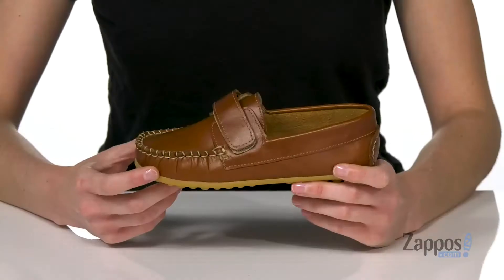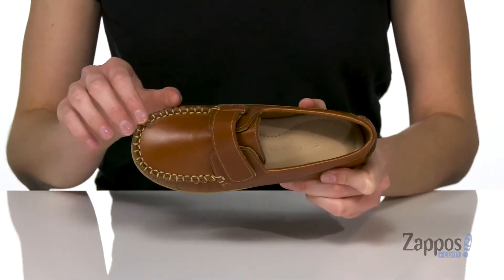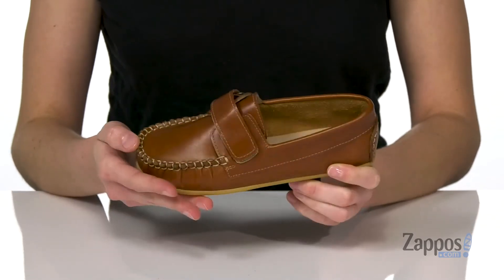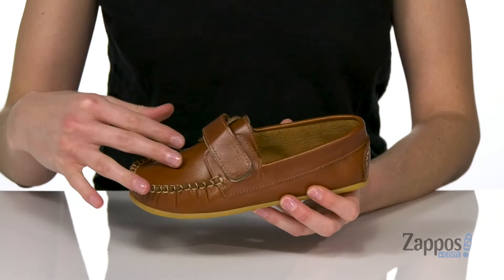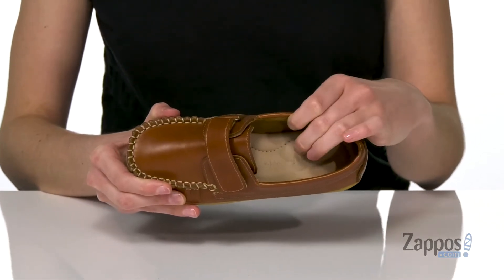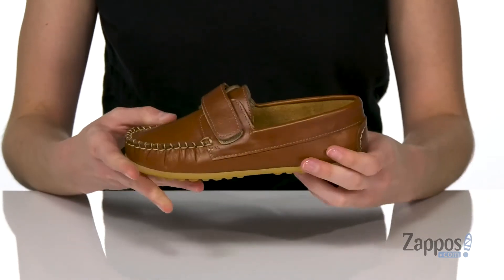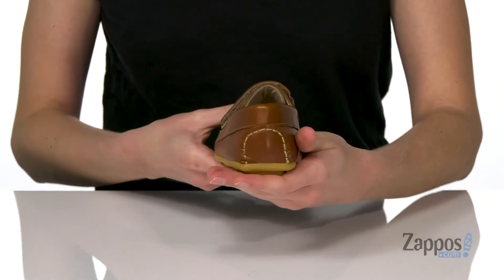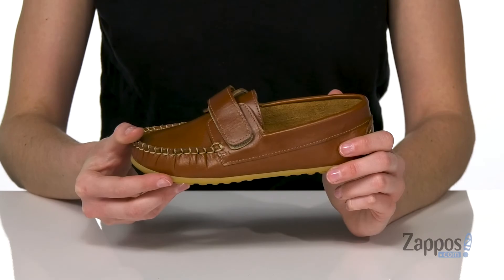Janie and Jack Penny Loafer (Toddler/Little Kid/Big Kid) SKU: 9452847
Janie and Jack Size Chart
He's just like dad in the Janie and Jack&reg; Slip-On Penny Loafers. Constructed from a genuine leather upper with a super breathable leather lining and classic details.
Non-marking synthetic outsole.
Imported.